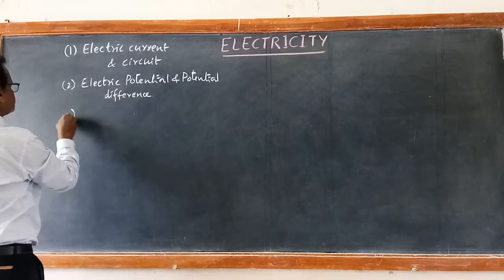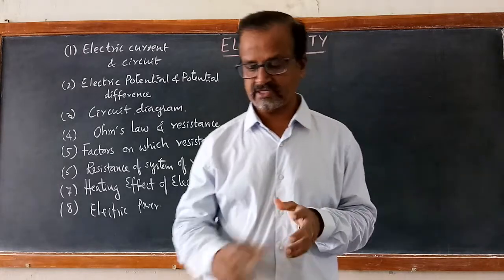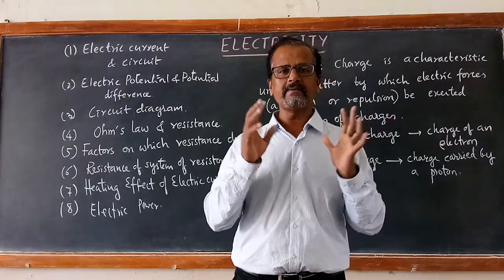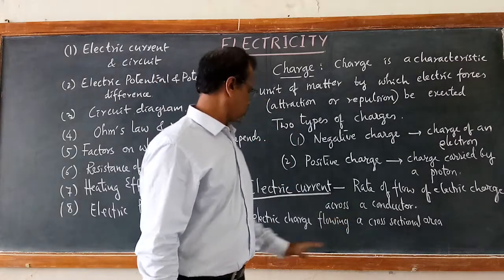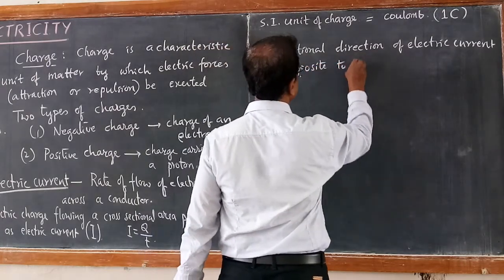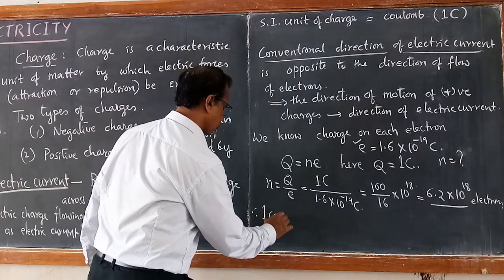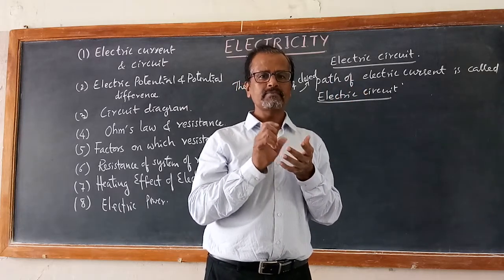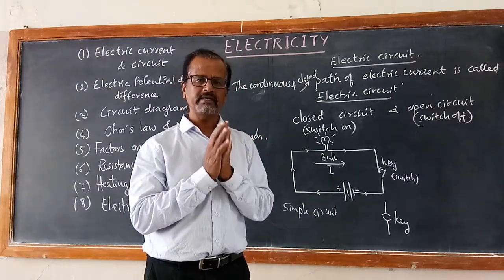X Phy MMK 10 Aug 2020